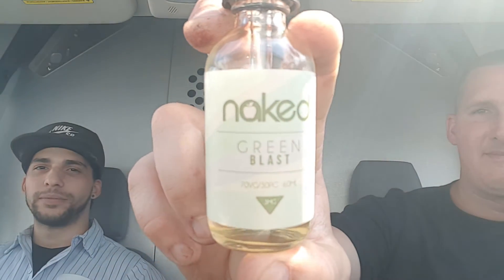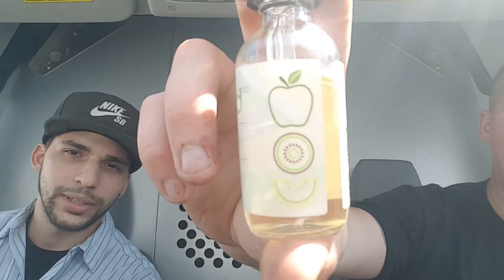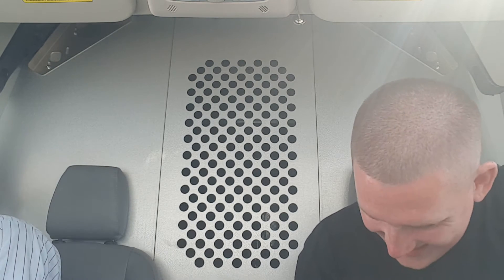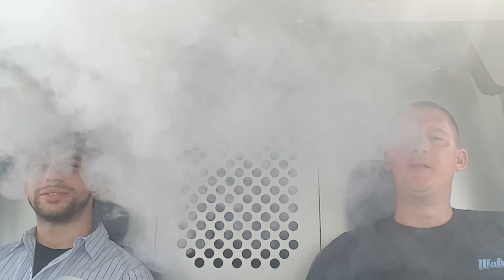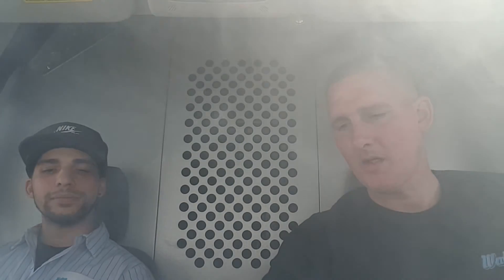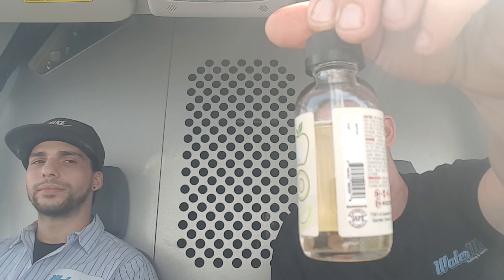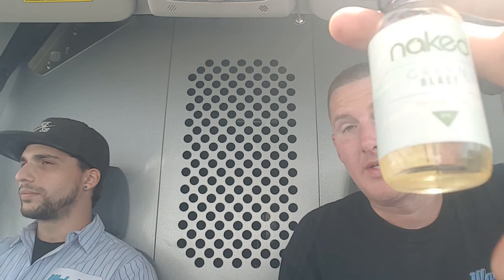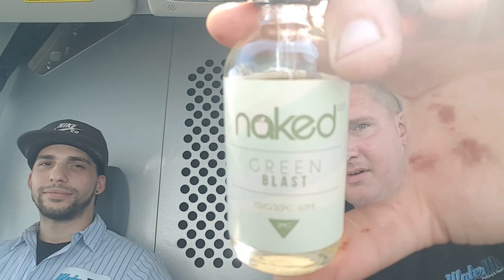NAKED 100 " GREEN BLAST"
Kiwi- Honey Dew- Granny Smith Apple